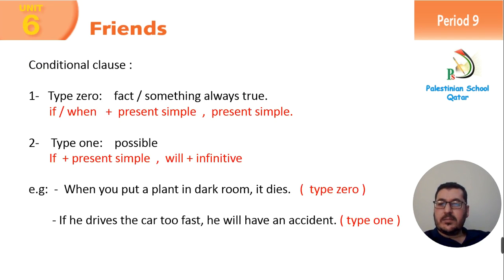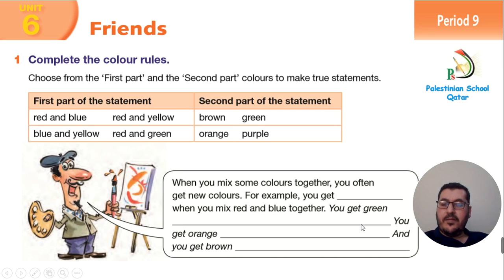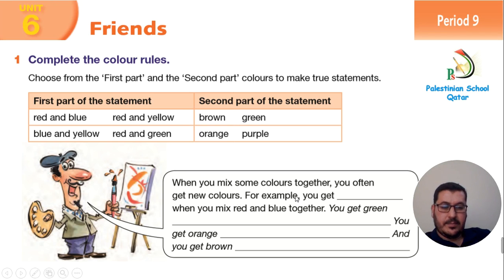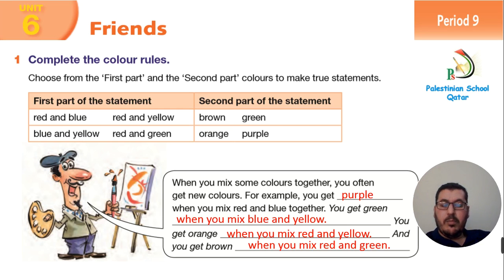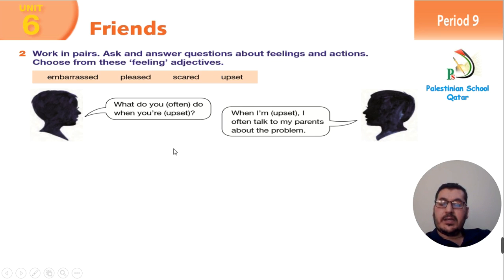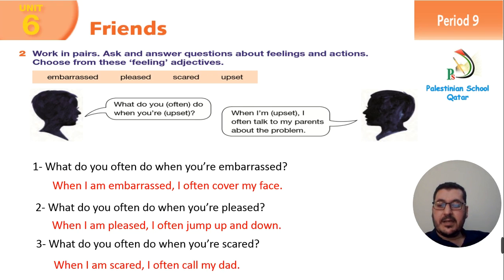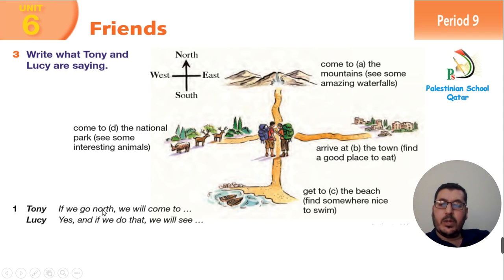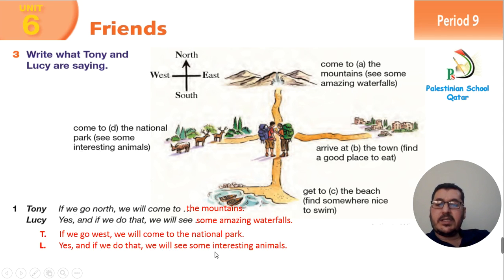Grade 8 unit 6 period 9